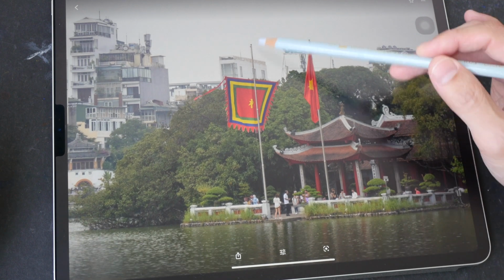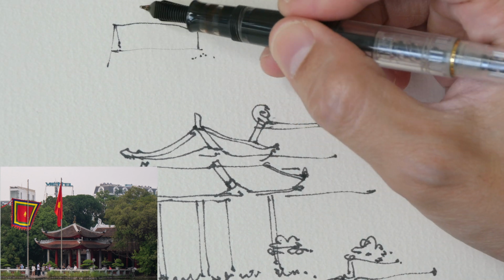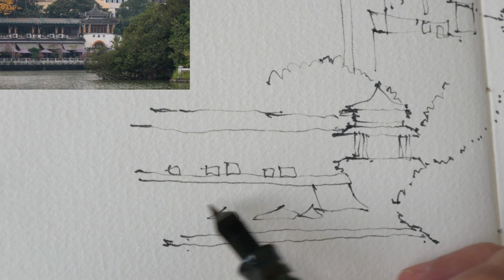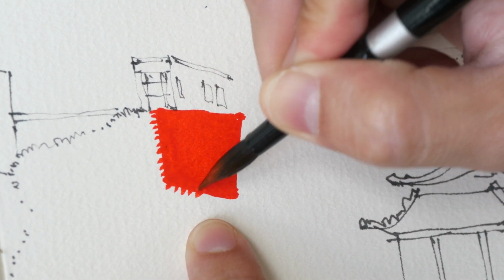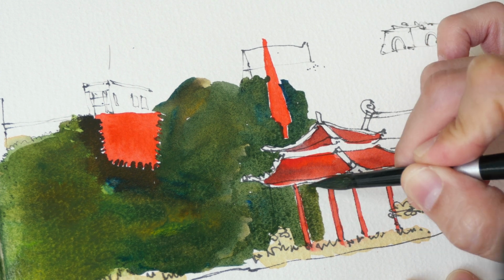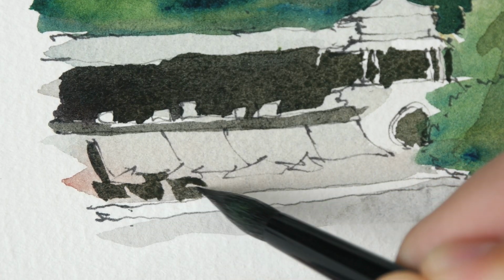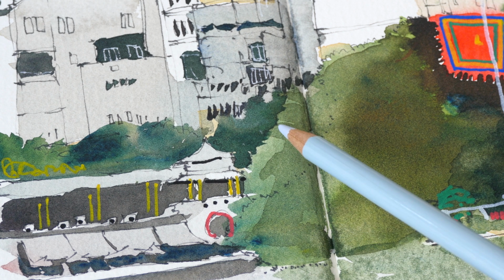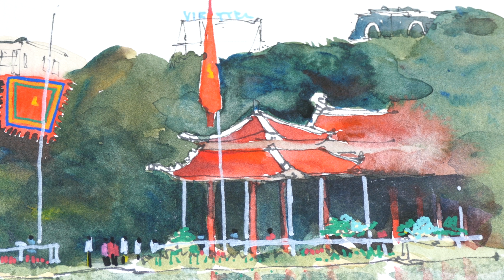Temple of the Jade Mountain (timelapse sketching tutorial)